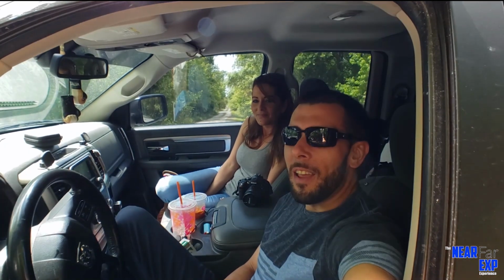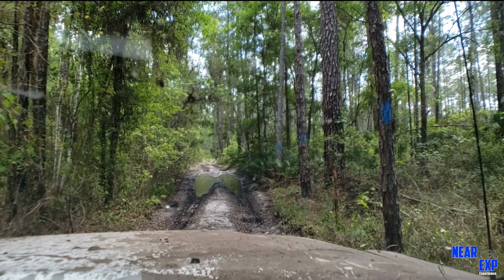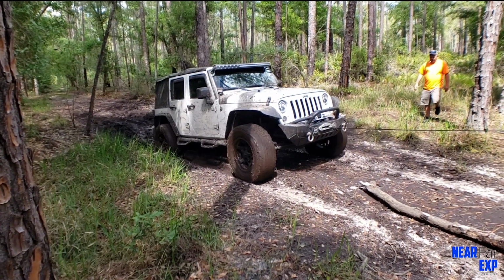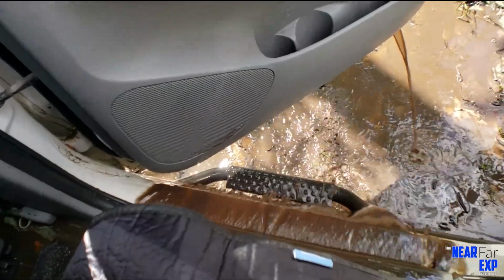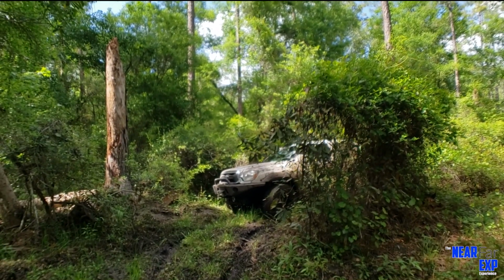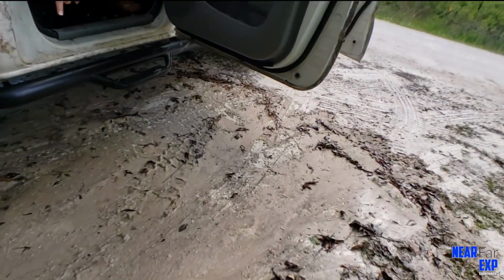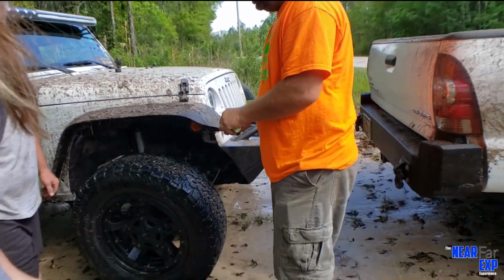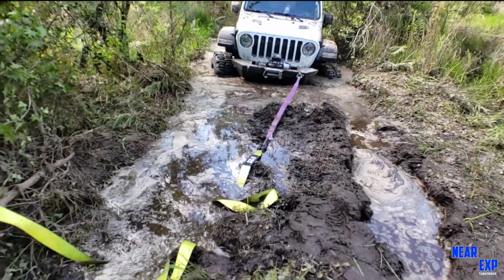Trail Riding and Exploring | Richlaom Tract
Today we met up with Jack and some friends from a local Jeep club. We got to see the Richlaom General Store, and explored some cool muddy trails.